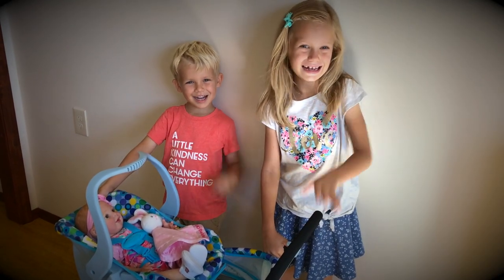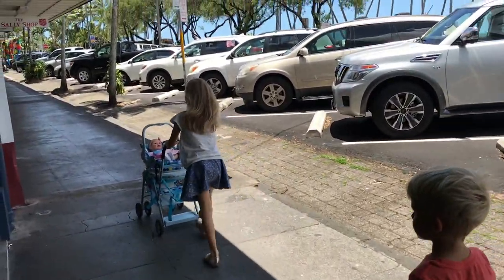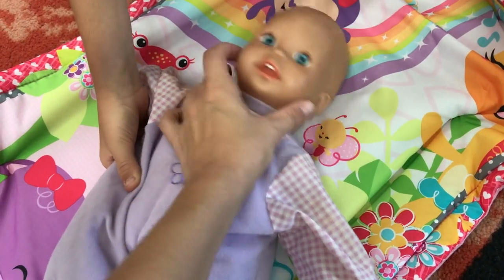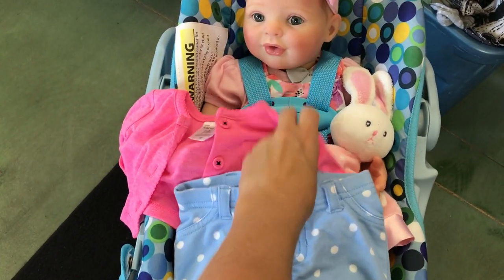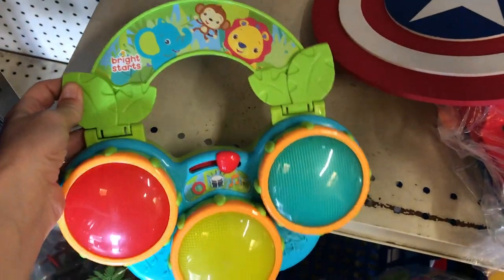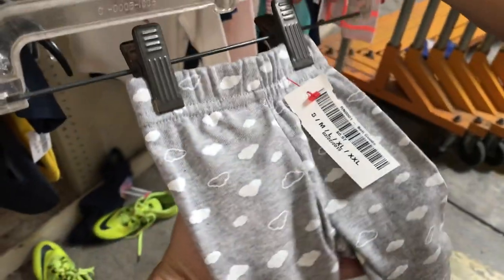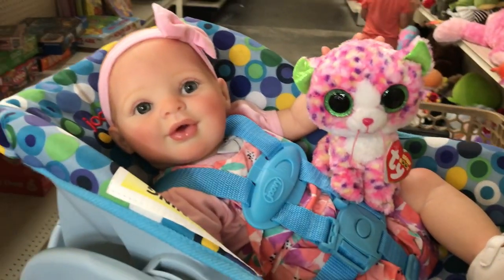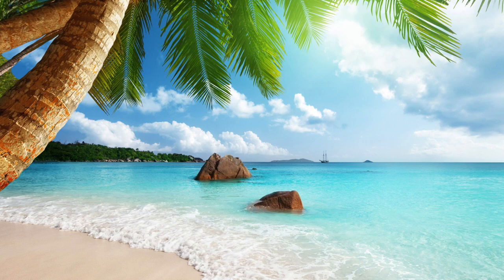🛍Reborn Outing With Baby Candy, Skye & Caden! 🚙Joovy Toy Caboose & Carseat! 👍🏼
🌺Aloha Baby Dolls Is A Fun Family Friendly Channel!
🏝We Live in Hawaii & Love To Play With Baby Dolls! And We Enjoy Making Fun Videos For You!